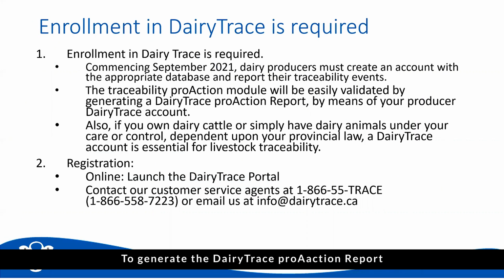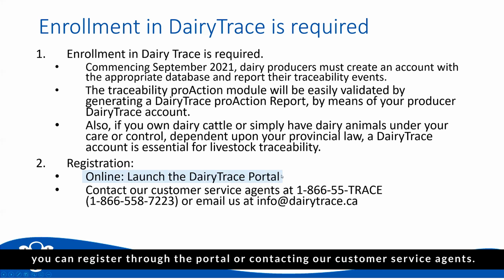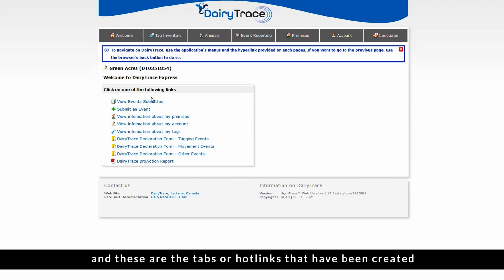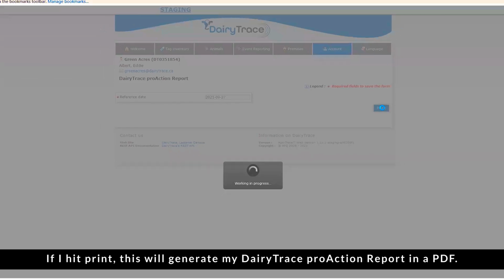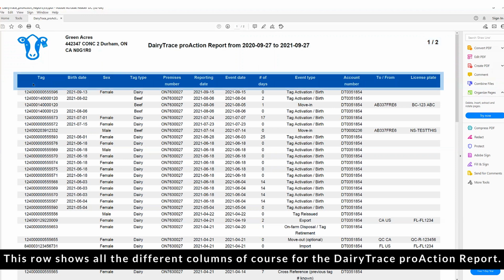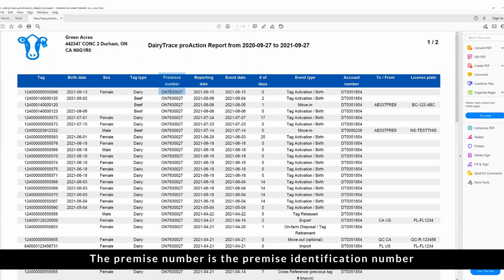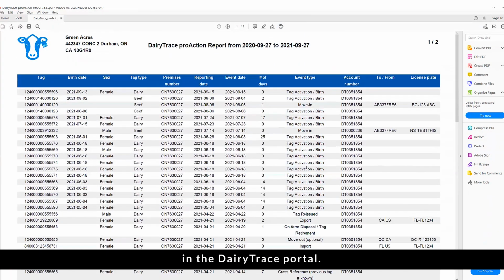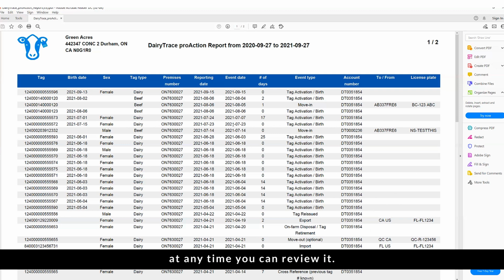How to find the proAction traceability report in DairyTrace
In this video we will provide easy instructions on how to generating a proAction traceability report within the DairyTrace portal.